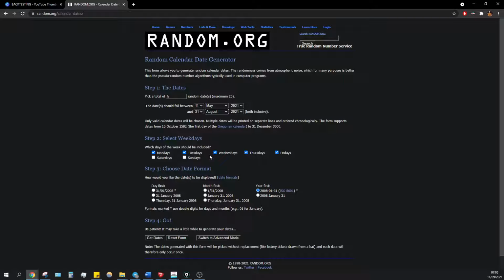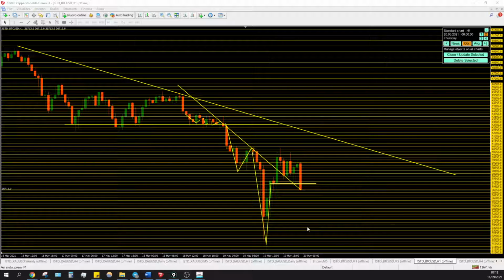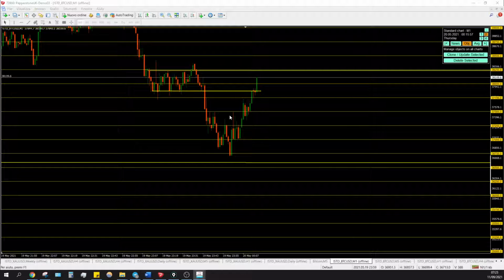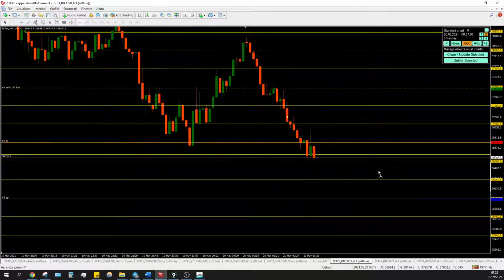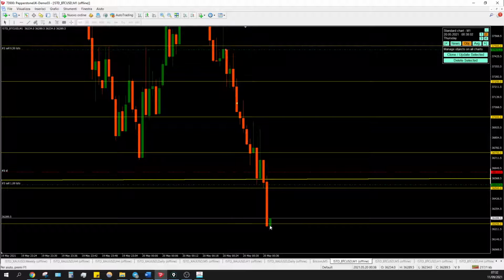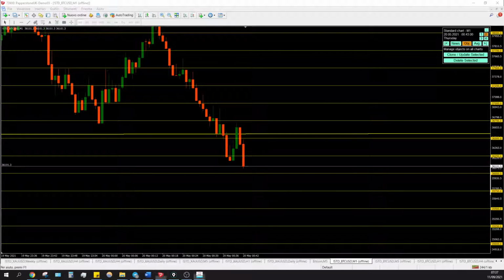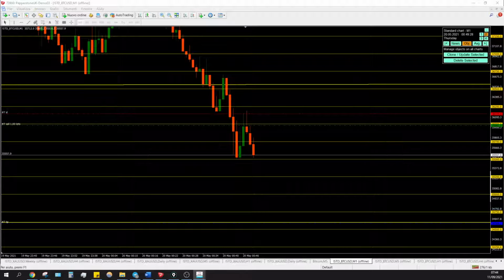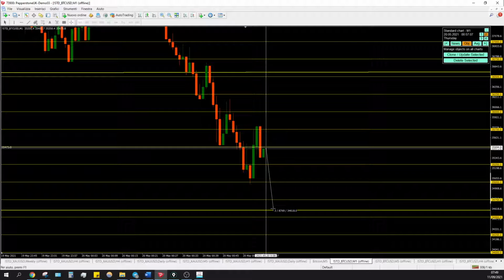Backtesting Bitcoin - +10% in 30 minutes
Scalping BItcoin on a random date, using price action and PPLs in our favour